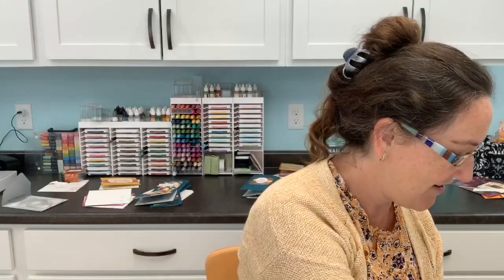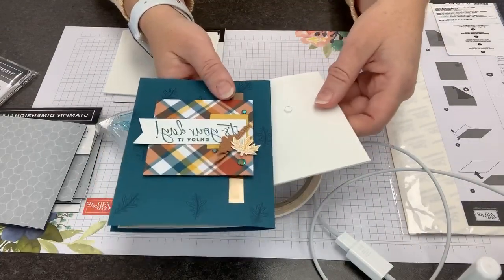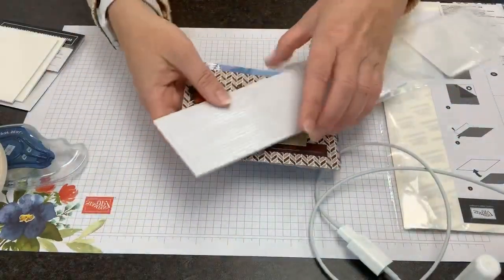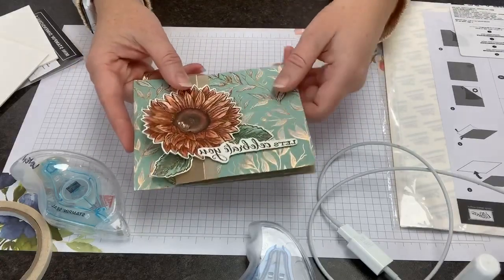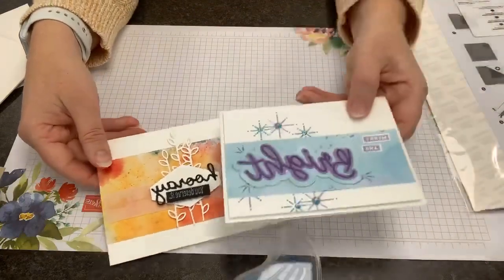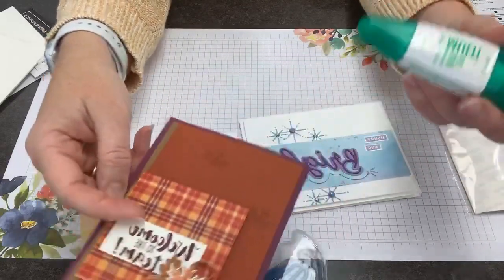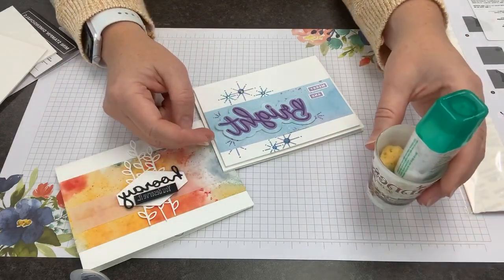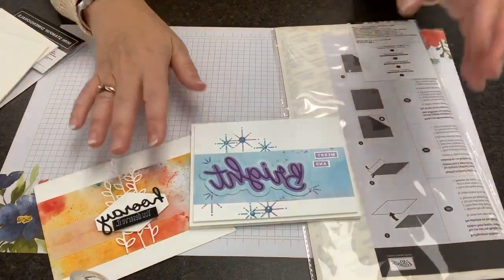Episode 5, LovenStamps Studio Tours: Adhesives - Which One and Where to Keep Them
(Originally aired on 10/8/20 on the LovenStamps Facebook page) Episode 5, LovenStamps Studio Tours: Organize Your Crafting Spot from A to Z
Today's topic: Adhesives - Which One and Where to Keep Them

Each weekday at around 9:30 am CT on the LovenStamps Facebook page, I'll be going live to share a small tip about how I use my space. Today's tip is about adhesives. One of the most common questions I get is whether this glue is right for that project. I'll share how I decide what adhesive is perfect for each project, and how I store them so that they're easy to find and use.

Whether your space is big, small, dedicated or borrowed, you'll find ideas on how to enjoy your crafting time by keeping the right supplies at your fingertips.

Plan to tune in tomorrow for our next tip - Ribbons - Simple Storage that's already free in your house!